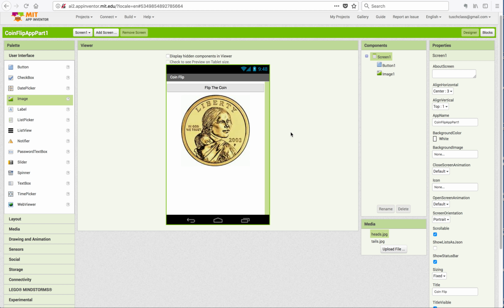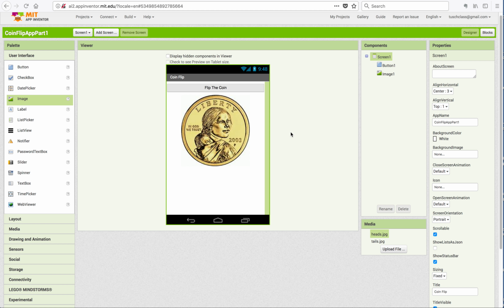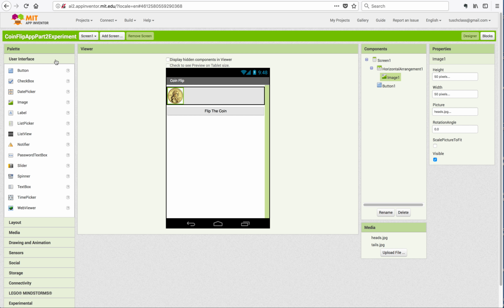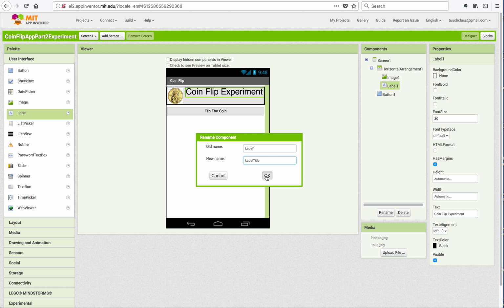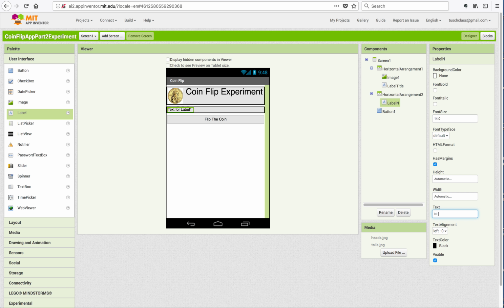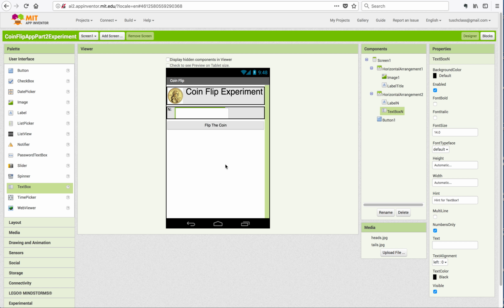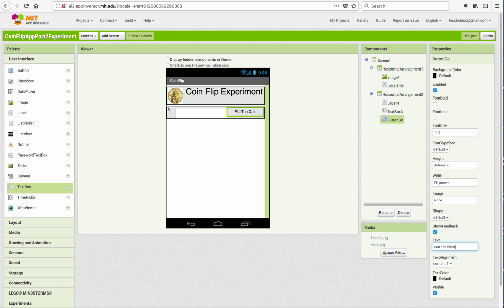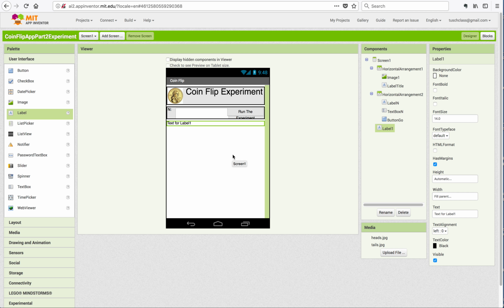CoinFlip Part 2 Viewer